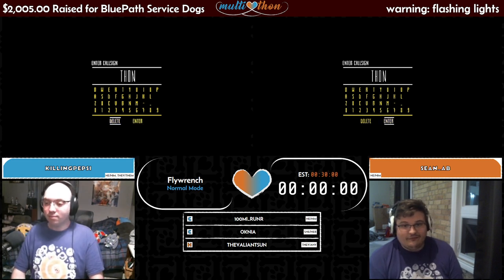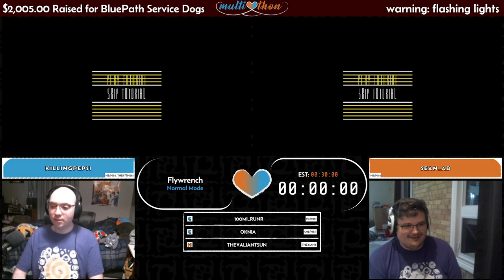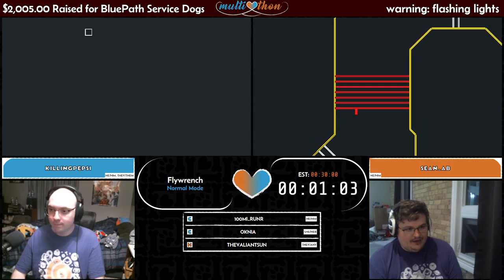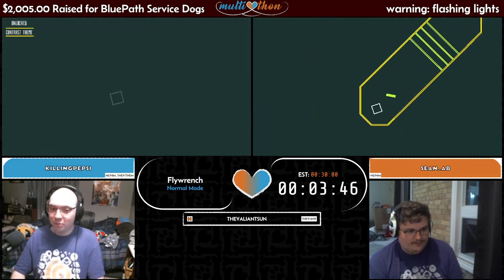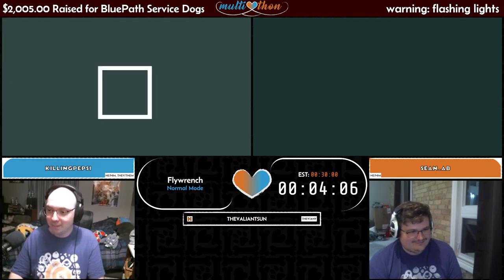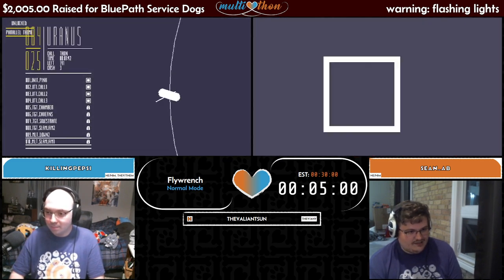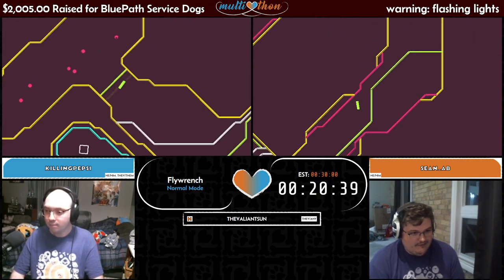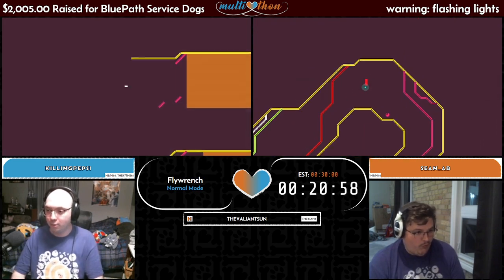Flywrench - Normal Mode by killingpepsi and sean_ab in 26:42 | Multithon Rivals 2024